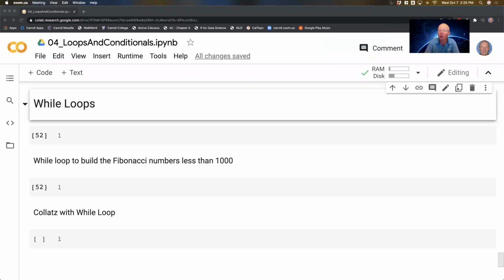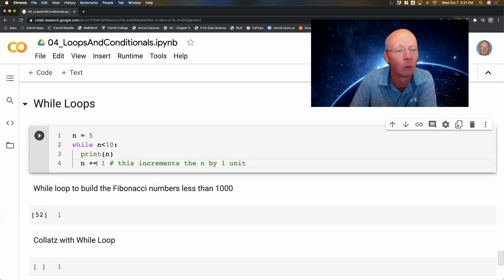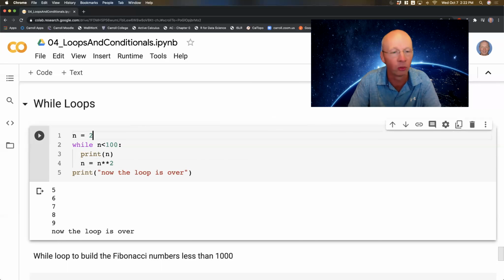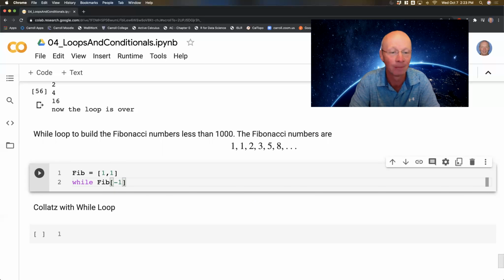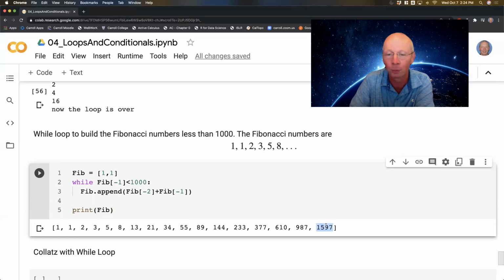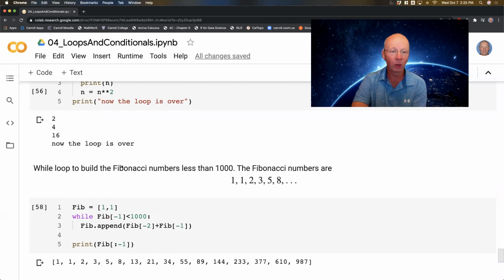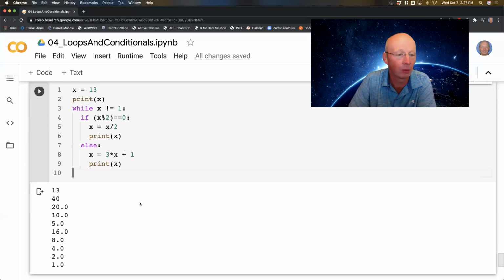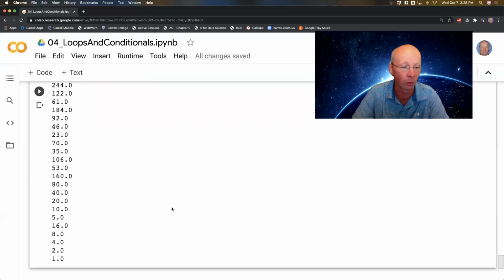Python Video 04c: While Loops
Introduction to While Loops in Python.